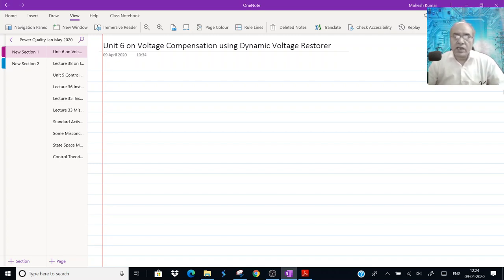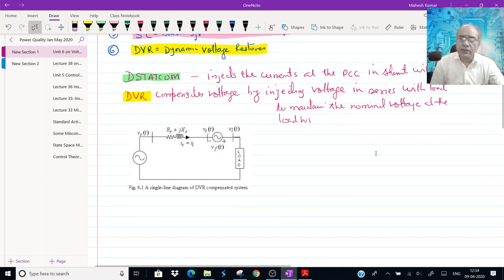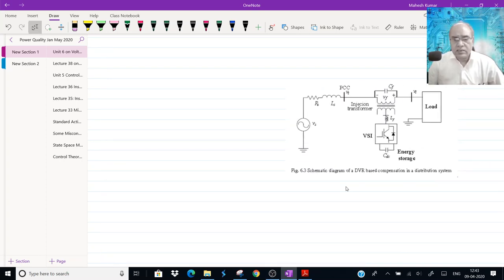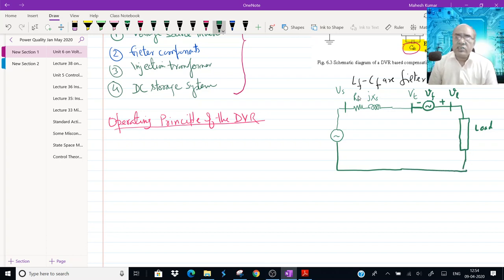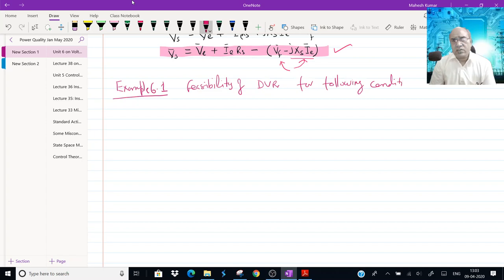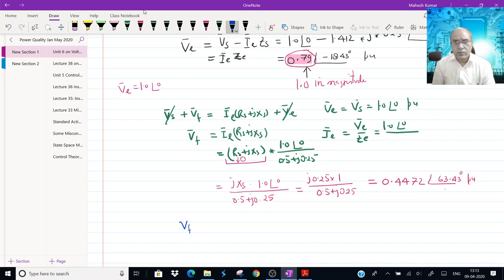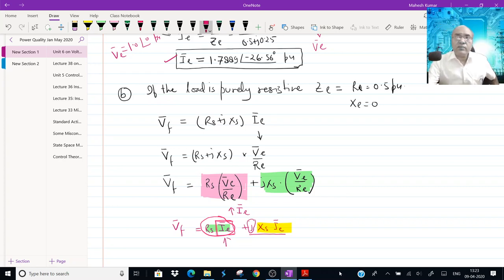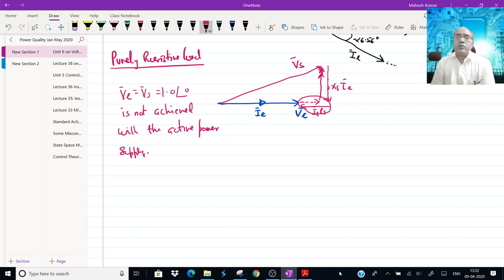Lecture 39 on Voltage Compensation Using DVR 1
Dear students,
This video focuses on voltage compensation using DVR.